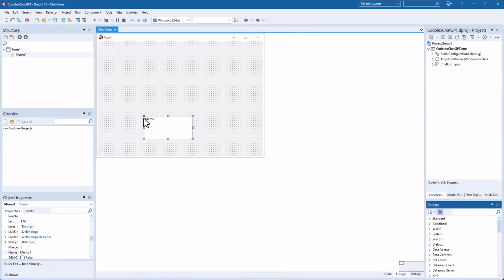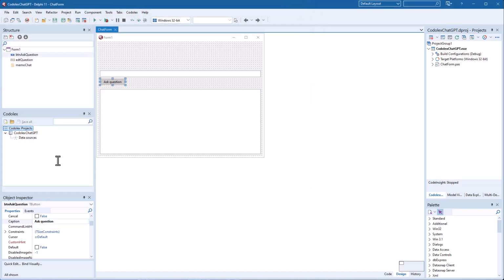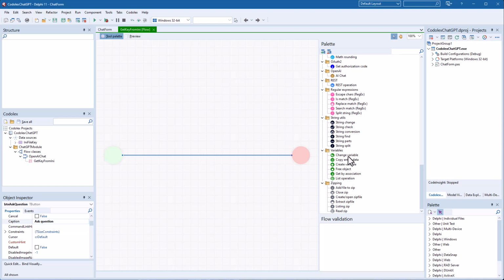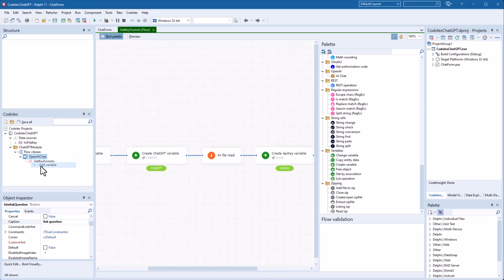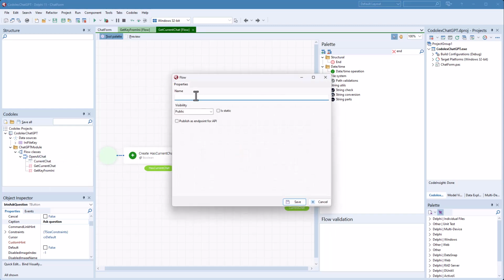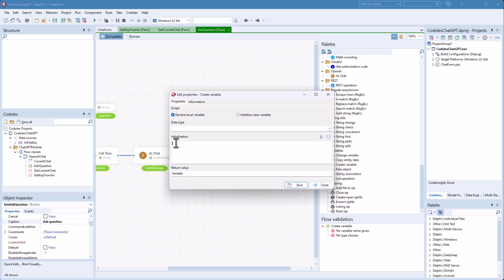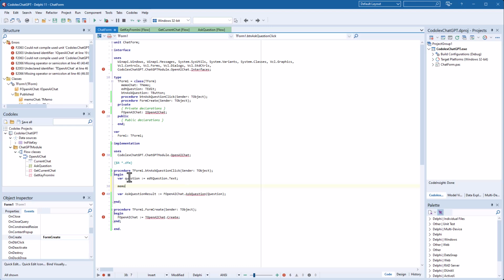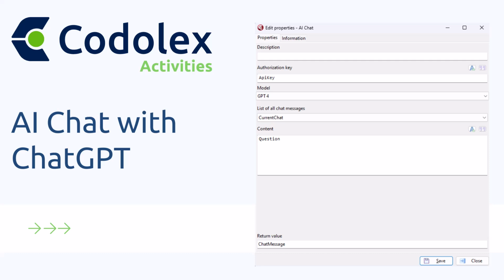Codolex activities 6. OpenAI Chat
Learn how to setup a chat with ChatGPT in codolex in a few minutes.

Contents:
00:00 - intro
00:09 - project setup
01:02 - codolex setup
02:02 - api key flow
03:18 - chat class variable
04:30 - openAi flow
05:47 - add in delphi project
07:19 - demo
07:47 - outro